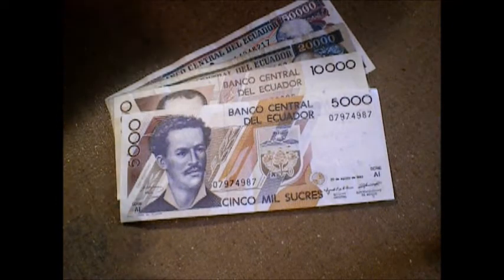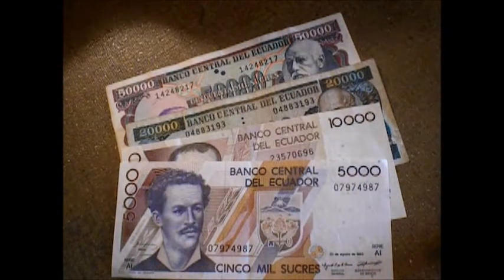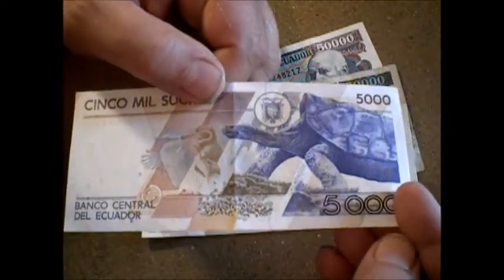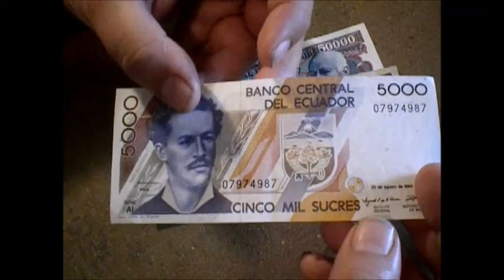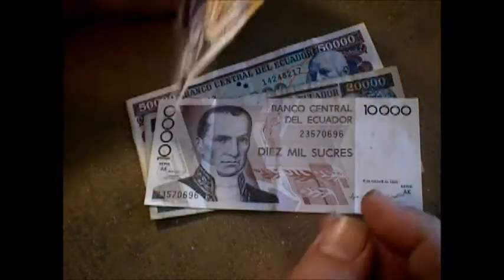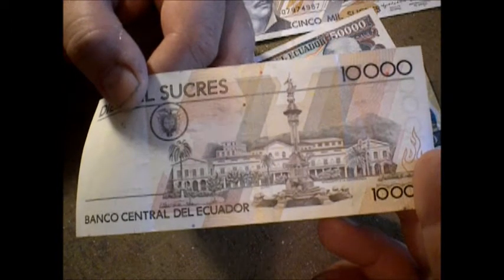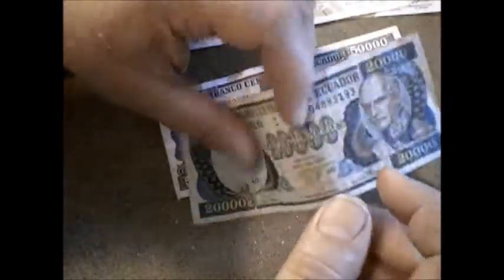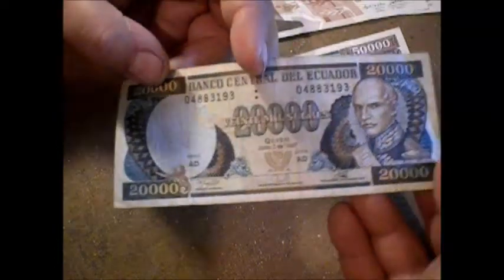Ecuador's Last Banknote Series